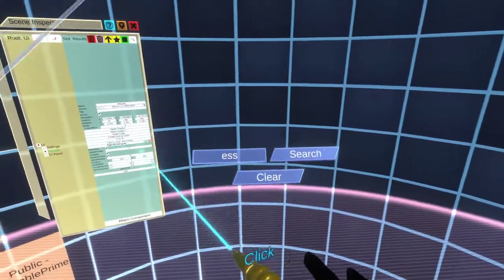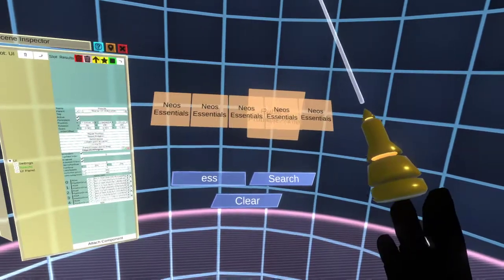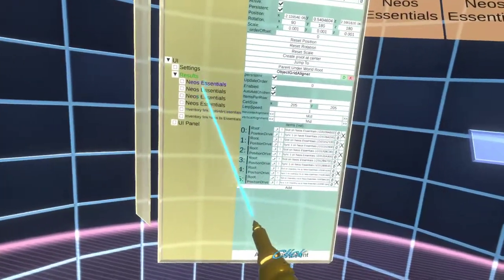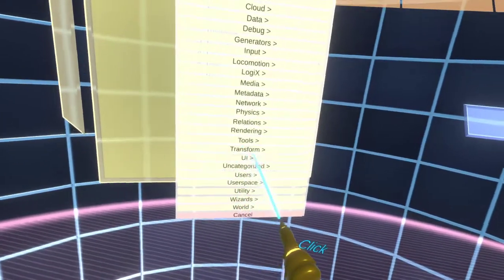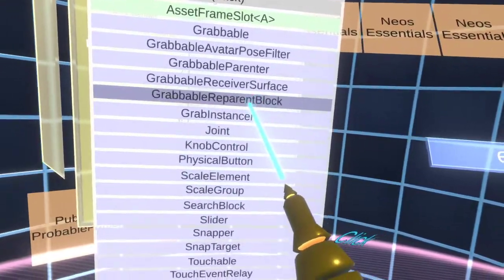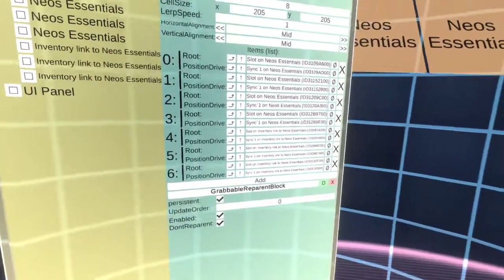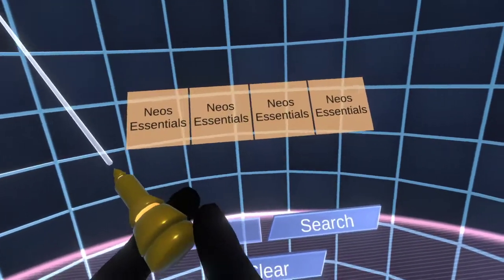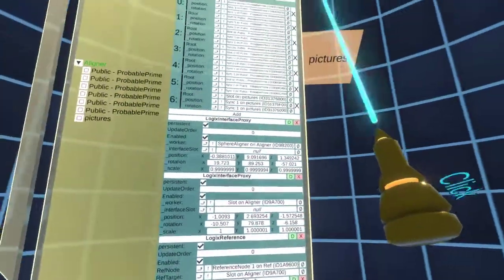OLD: Neos VR Tutorial: GrabbableReparentBlock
This Tagging component is useful to block the re-parenting of various grabbables. This can be used to make general setups where you don't want a newly created or touched grabbable to be replaceable within its spawn location or initial location. Its a little hard to explain so checkout the video to see an example of it in use.